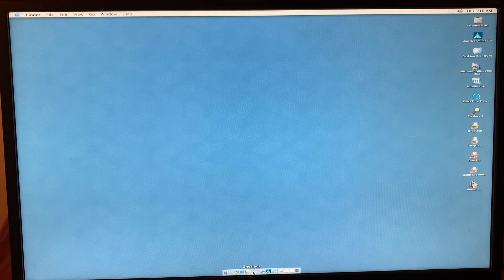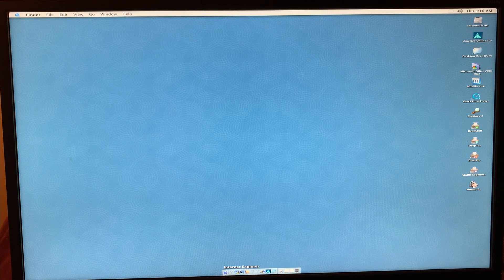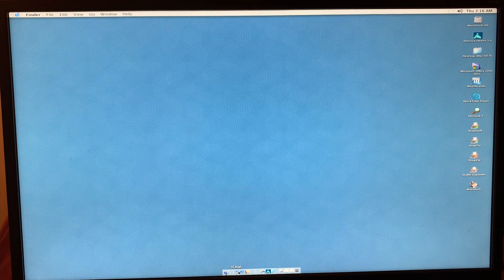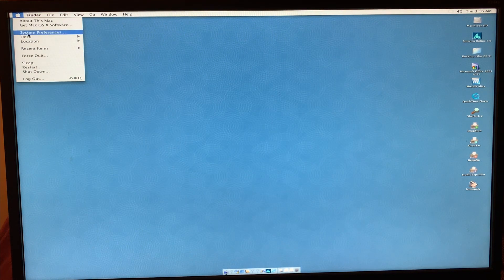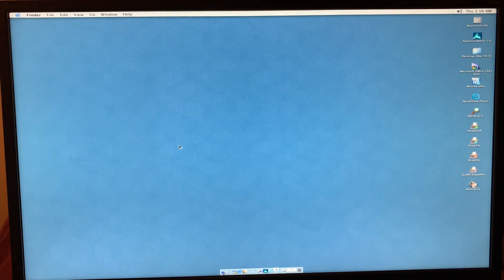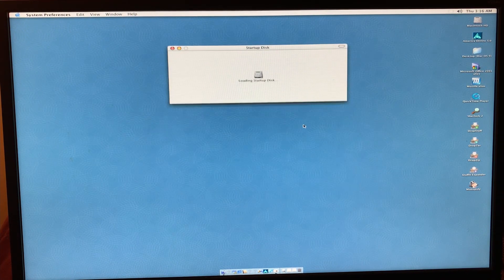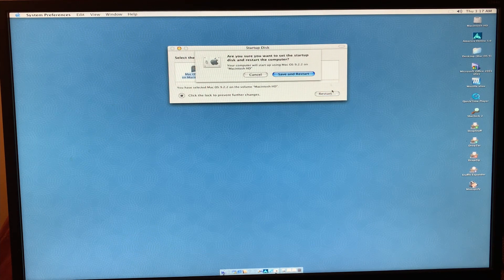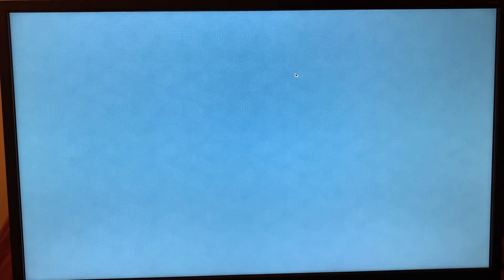Power Mac G4 Yikes! The Ugly Step child of the Power Macs!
I finally fill a major gap in my collection.